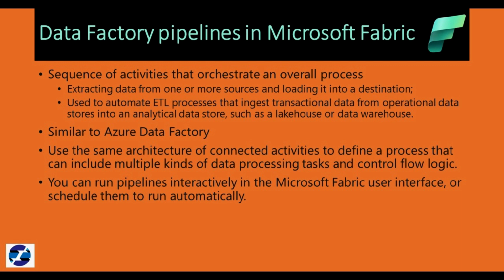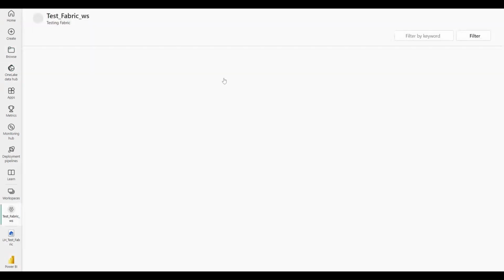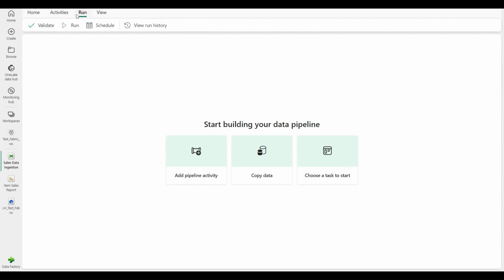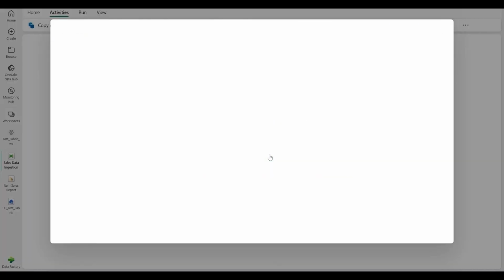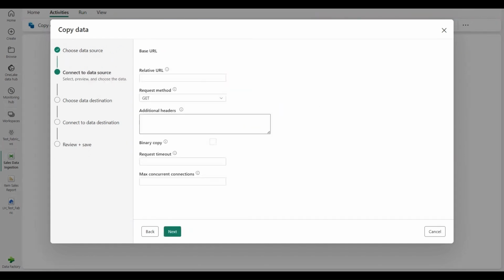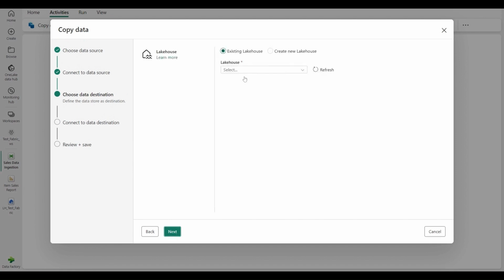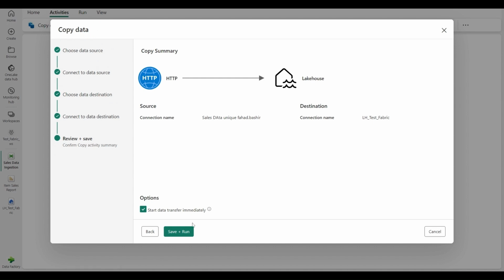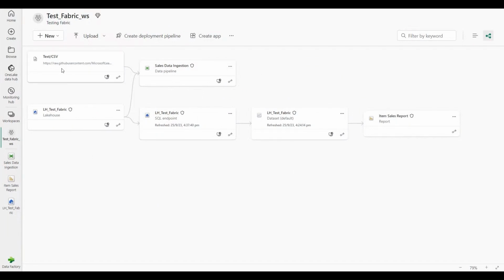Data Factory pipelines - Ms Fabric Training 2023-24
Download the data file for this exercise saving it as sales.csv on your local computer
Link to enable Fabric:
Microsoft Fabric is a comprehensive analytics platform that offers a unified workspace for data experts and business personnel to cooperate on data-related ventures. Fabric delivers a suite of interconnected services that empower users to bring in, retain, manage, and scrutinize data within a unified setting.

Microsoft Fabric supplies a range of tools suitable for both novice and expert data professionals and seamlessly links up with the essential tools required by the business for informed decision-making. The services encompassed within Fabric consist of:

Data engineering
Data integration
Data warehousing
Real-time analytics
Data science
Business intelligence
This section serves as an introduction to the Fabric platform, elucidates its target audience, and delves into the various services it offers.
End to end training from basic to advanced.
From Zero to Hero in Microsoft Fabric